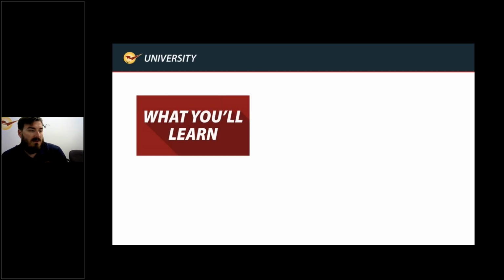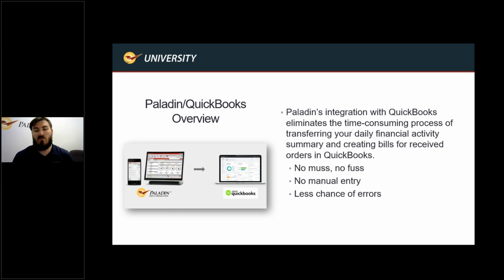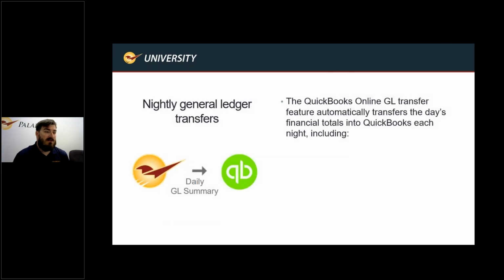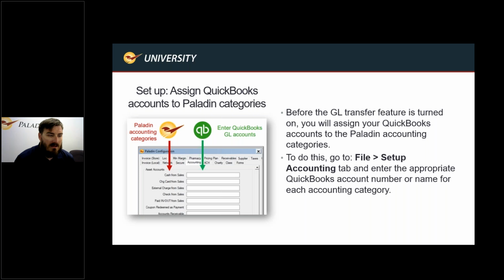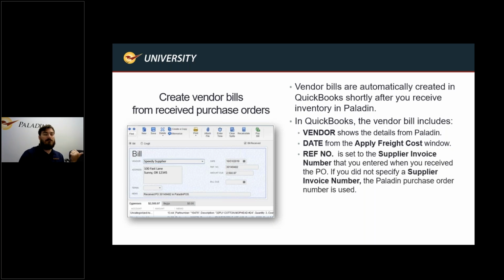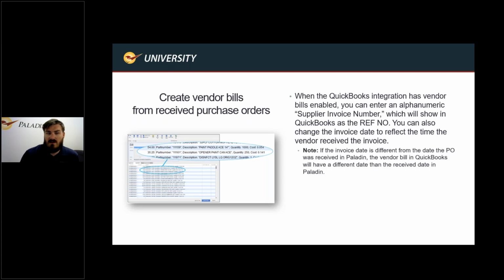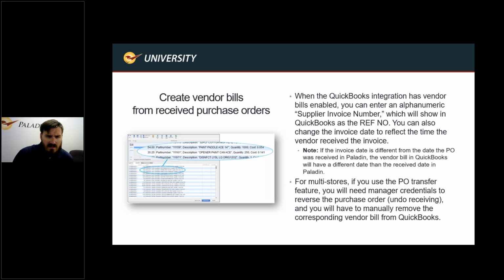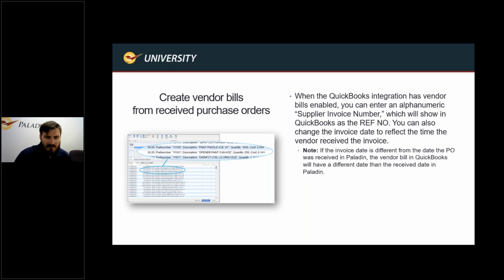Paladin and QuickBooks: A Match Made in Bookkeeping Heaven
Paladin helps you eliminate the time-consuming process of transferring your daily financial activity summary and creating bills for received orders in QuickBooks making accounting simple.

Our integration transfers the day’s general ledger activity summary to your QuickBooks general ledger each night. It also automatically creates an accounts payable invoice from a purchase order, minutes after you receive new inventory in Paladin.

Paladin Account Specialist Calvin Garner, explains how Paladin and QuickBooks will simplify your bookkeeping.